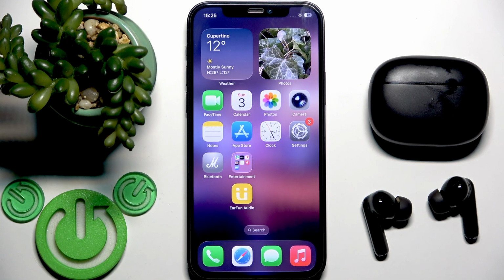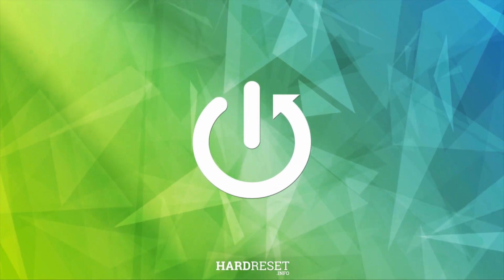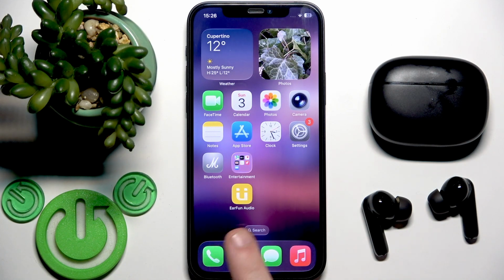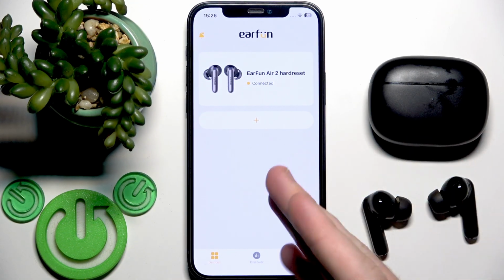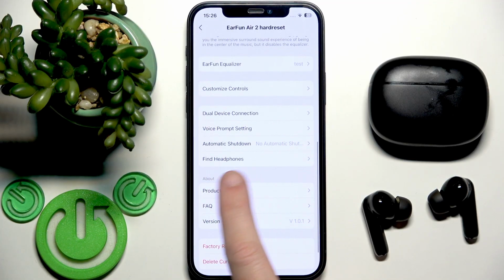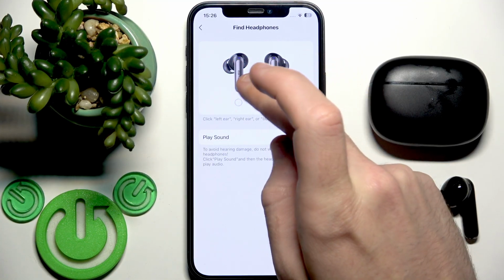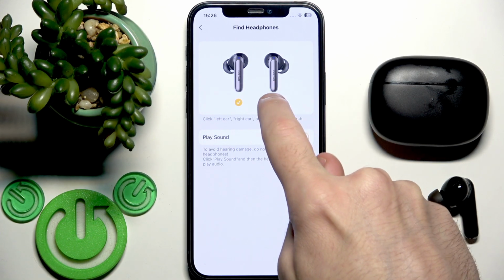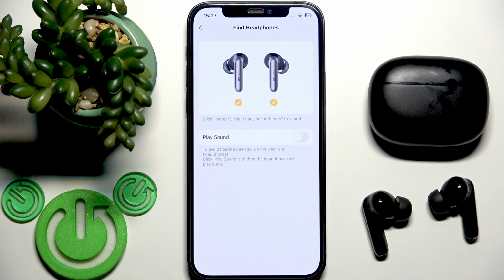EARFUN Air 2 – How to Find Earbuds Using the App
If you’ve misplaced your EARFUN Air 2 earbuds, this video will show you how to quickly locate them using the official EarFun Audio app. Learn step-by-step how to add your earbuds to the app, access the device list, and use the Find Headphones feature to play a sound on the left, right, or both earbuds. This method makes it easy to find your lost EARFUN Air 2, whether they’re nearby or hidden under something. The process is simple and works directly from your phone, so you can recover your earbuds in just a few taps. Follow along to make sure you never lose track of your EARFUN Air 2 again.

How to find EARFUN Air 2 earbuds using the EarFun Audio app?
How to play sound on lost EARFUN Air 2 earbuds?
Where is the Find Headphones feature in the EarFun Audio app for EARFUN Air 2?

0:00 Introduction
0:07 Open EarFun Audio app and add earbuds
0:18 Access device list and select EARFUN Air 2
0:25 Use Find Headphones feature
0:33 Play sound on left or right earbud
0:49 Stop sound and switch earbuds
1:07 Tips for using Find Device